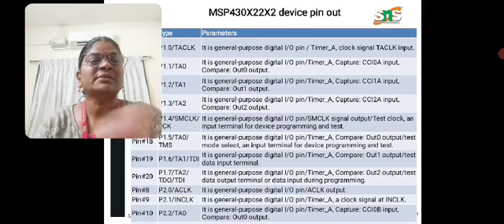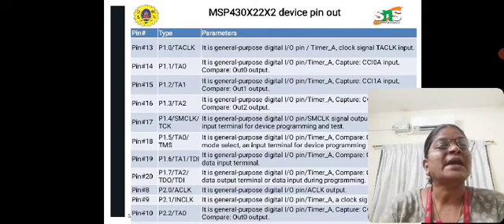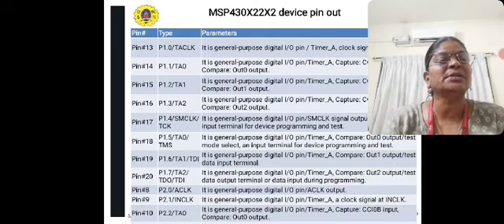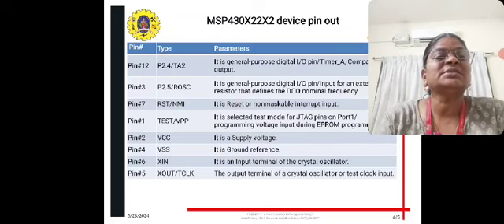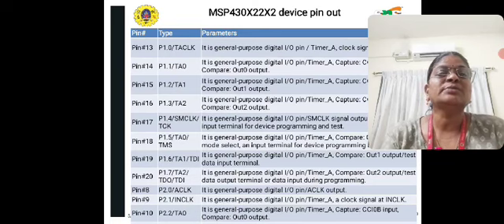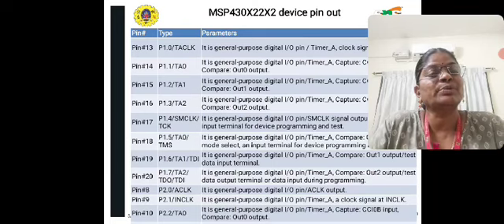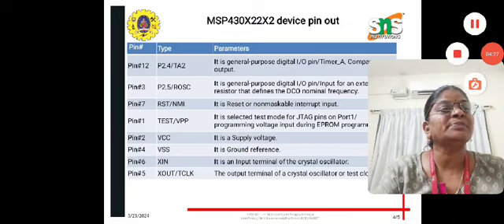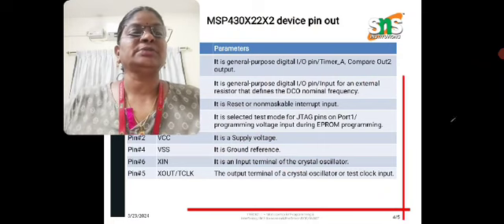MSP430 Device pinout